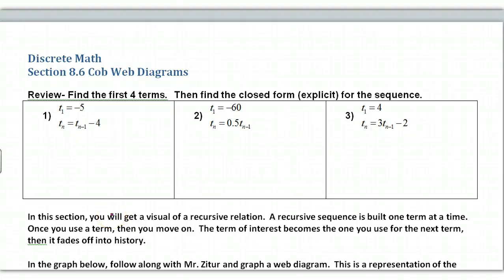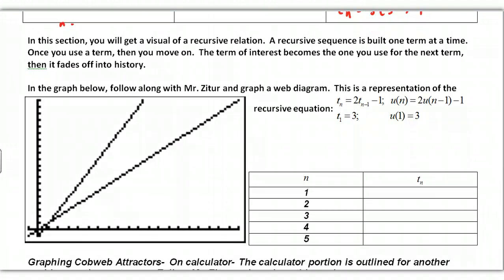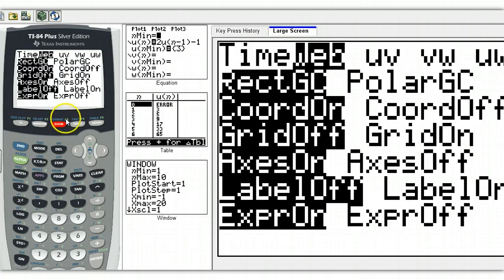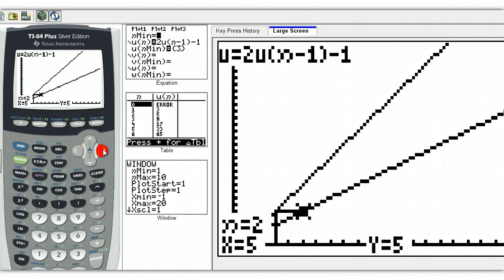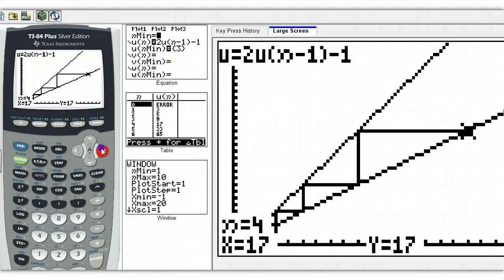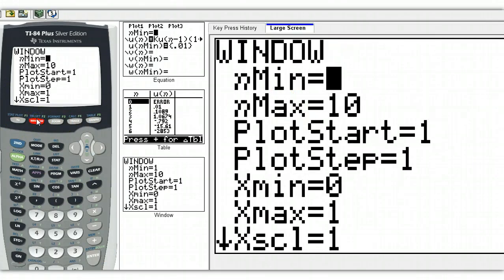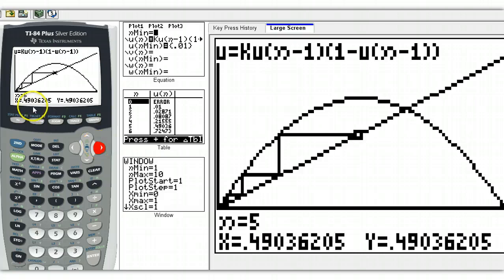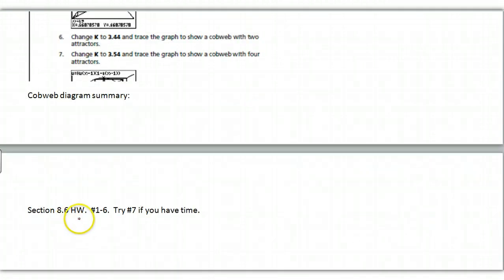Discrete Math Section 8.6 Cobweb Diagrams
In this video, we quickly review closed forms for Arithmetic, Geometric and Mixed Recursion Closed forms.  Then we take a look at the TI Calculator and see how to make a cobweb diagram.